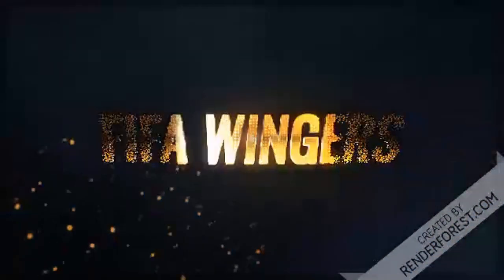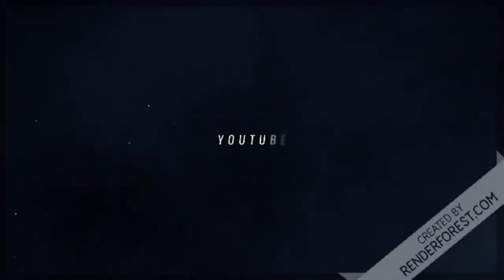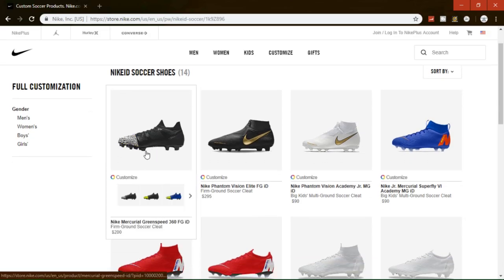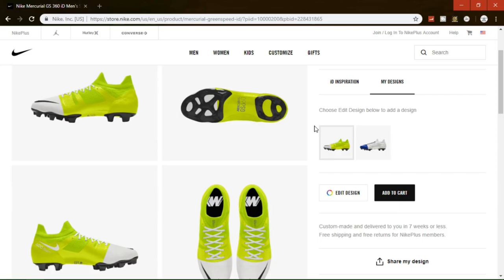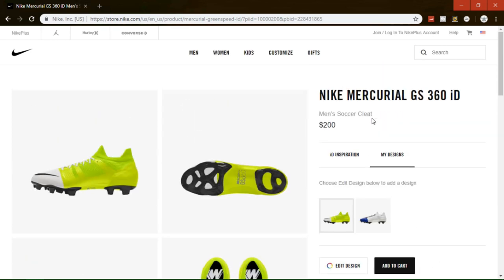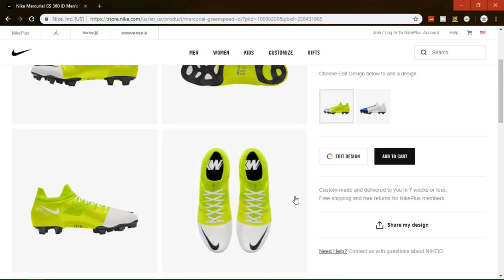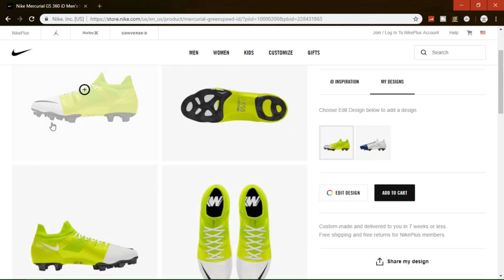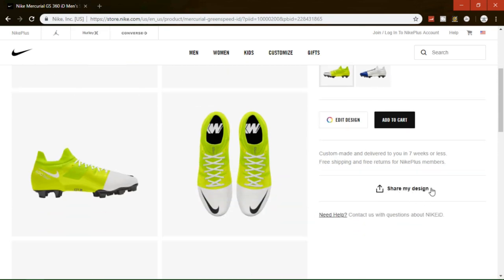Nike Mercurial Greenspeed 360 ID FG! (Nike GS360)